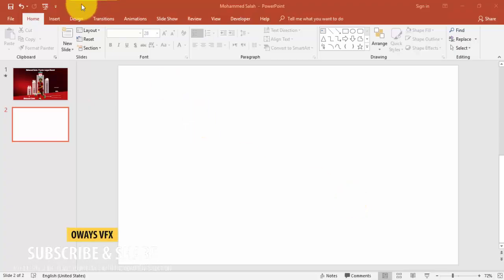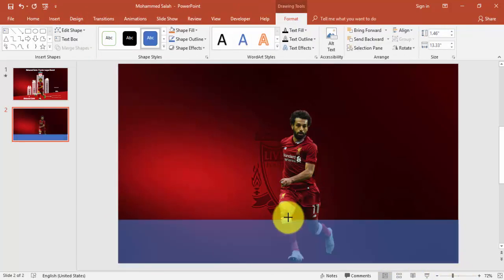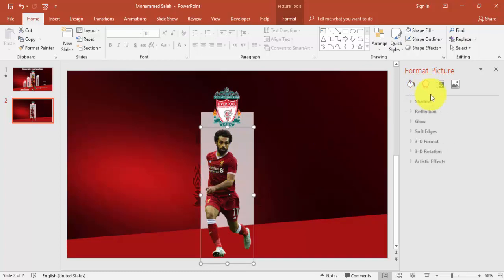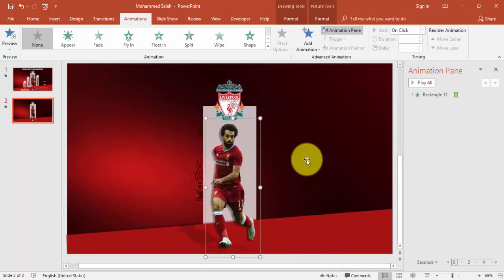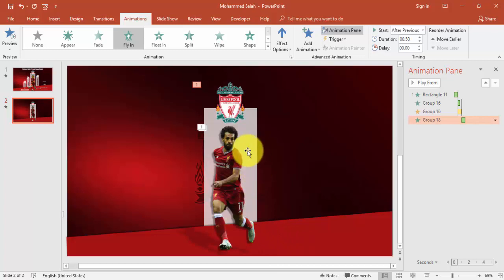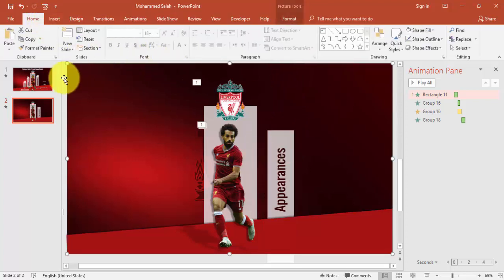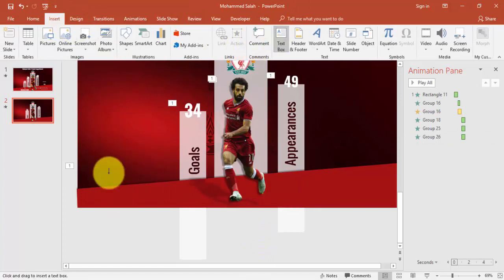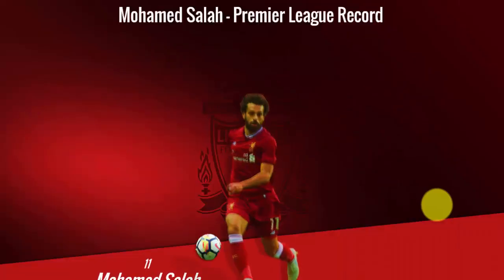How to make a professional PowerPoint slide | Sports Edition | Free Slide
In this tutorial i have taken the statistics of footballer Mohamed Salah and converted into a professional looking PowerPoint slide. You can use this method to replicate with your favorite sport heroes or you can use it to show the company growth by adding your company logo.